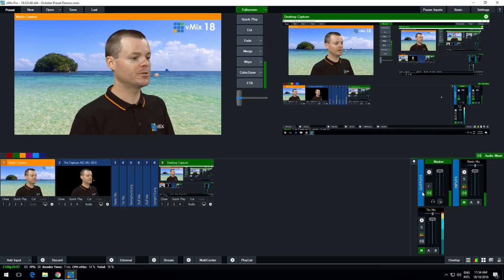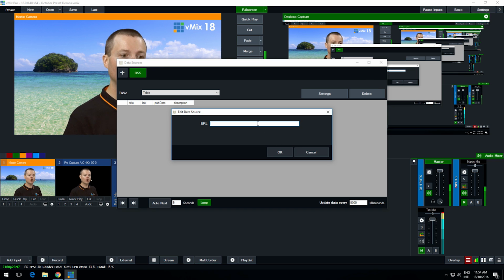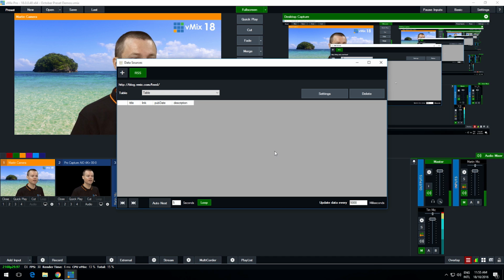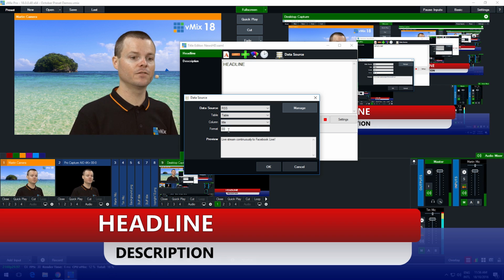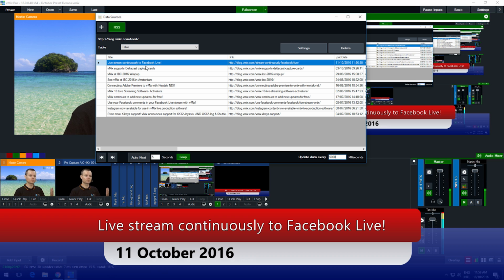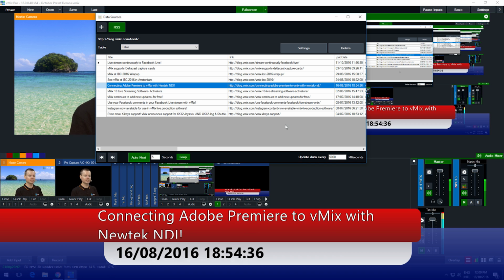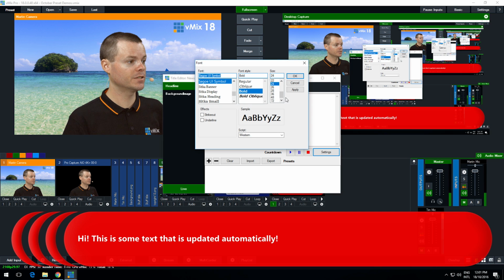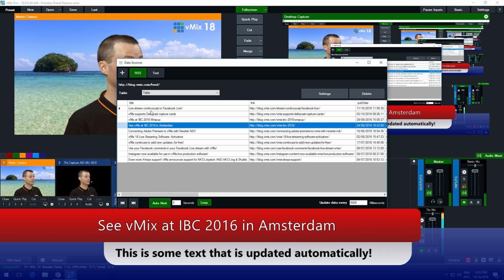vMix Tutorials- Data Sources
Learn how to input external data from txt, csv, excel, xml, rss, and Google sheets into your live video production.

vMix is live video production software that allows you to produce, record and stream in SD, HD and 4K! Looking for live streaming software for your live YouTube streams or to produce an 8 camera live concert or show... then check out our